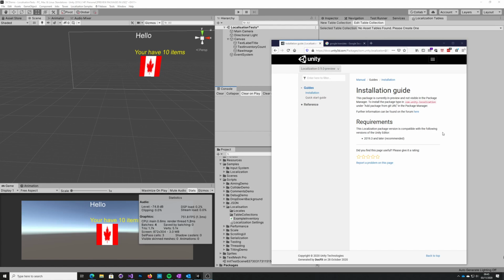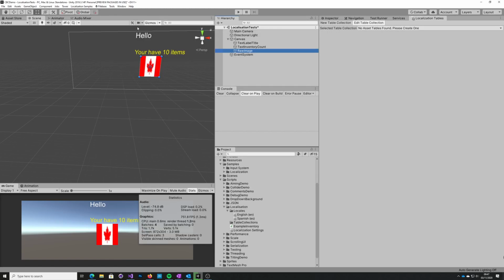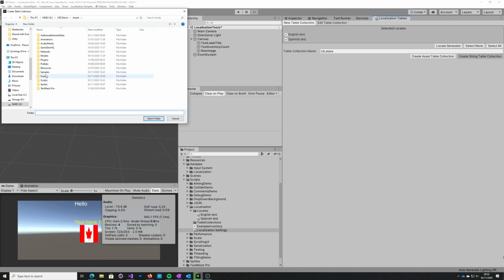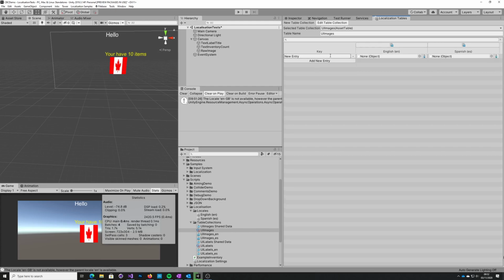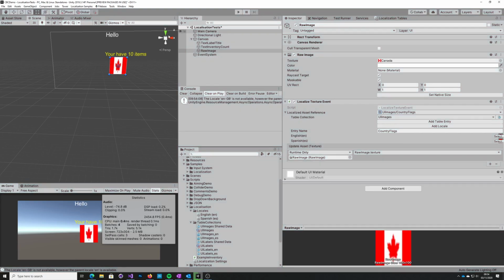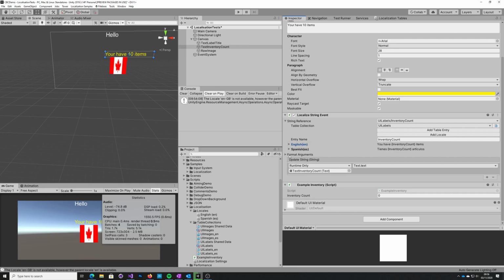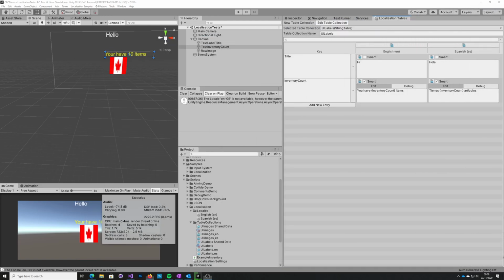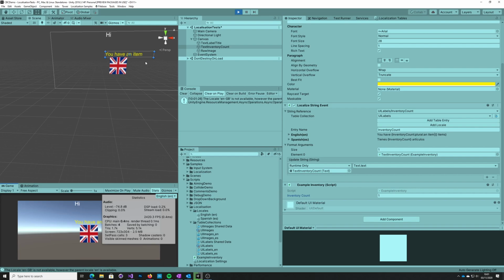Introduction to Localization in Unity - Dev Log 25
A quick run through about implementing different language support for your Unity App.